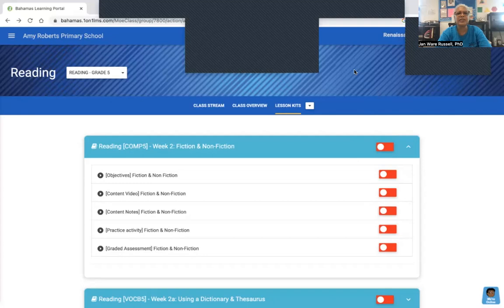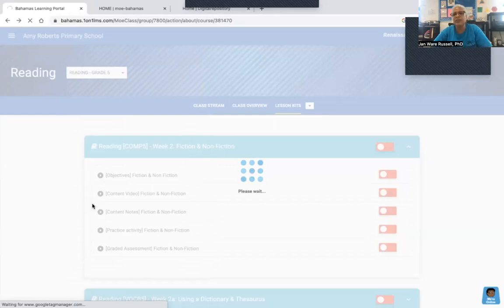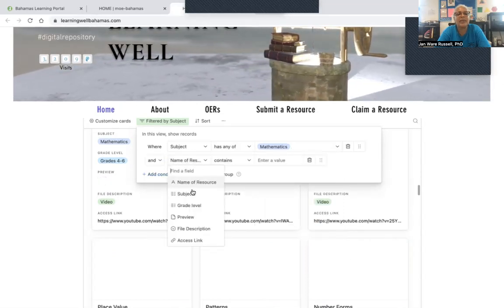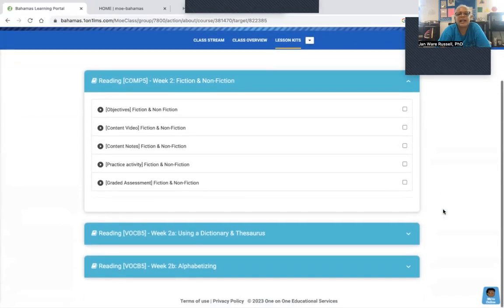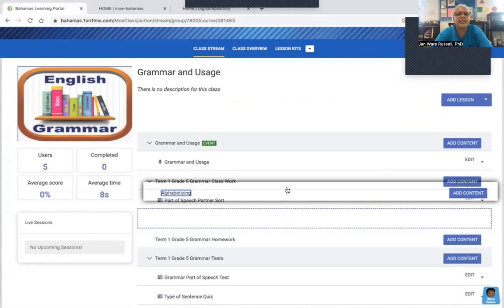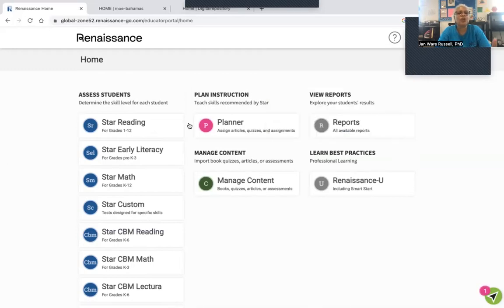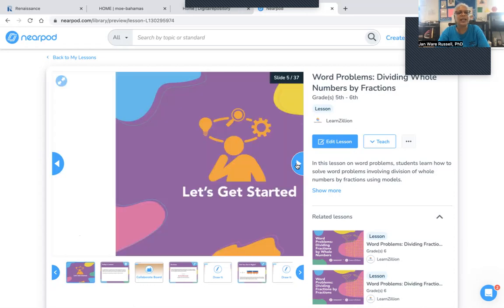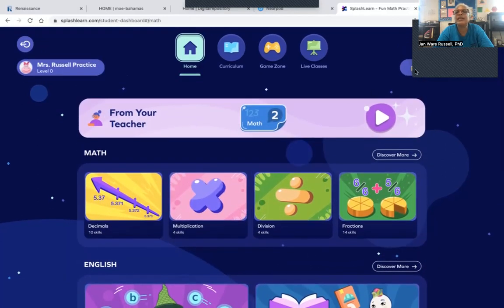ARPS W MOW PD 102523 RECAP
This is a Professional Development Recap for the Man-O-War teachers who could not access the online Microsoft Teams session due to poor internet connection.